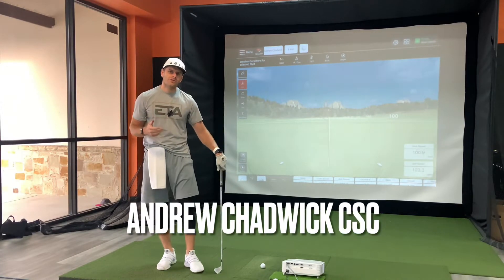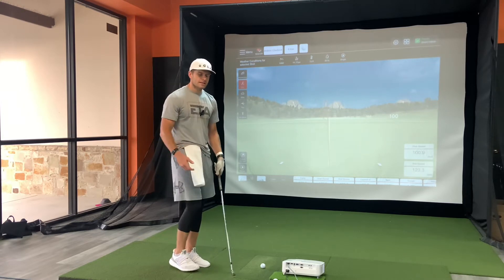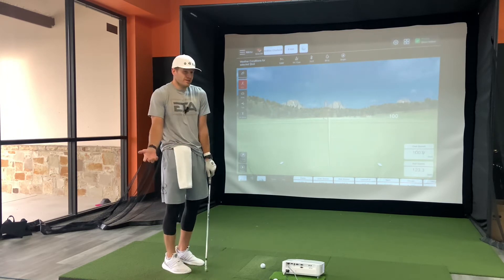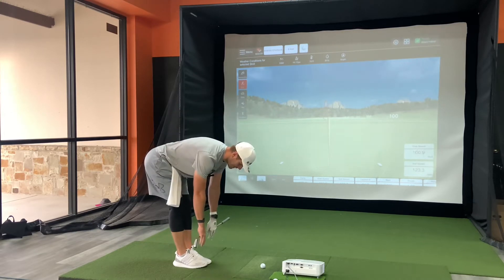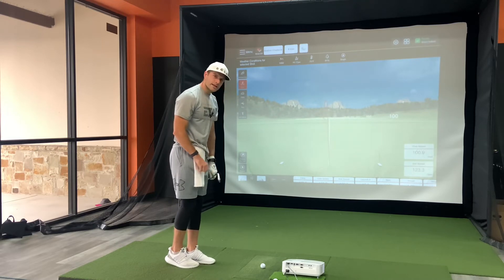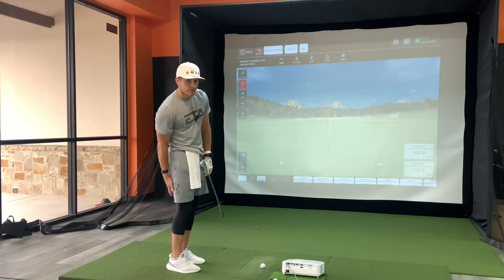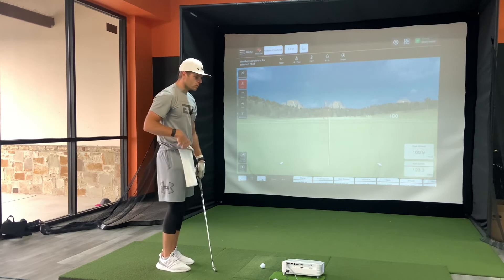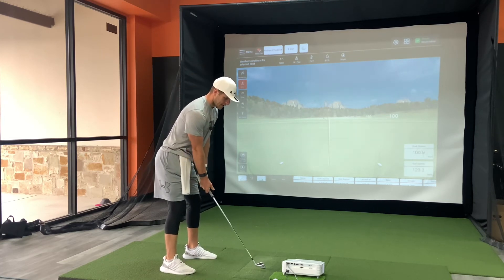THIS TEST CAN PREDICT YOUR LOSS OF POSTURE! 🏌🏼‍♂️ ⛳️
In this weeks fridayfitness Coach Andy talks through how you can test your flexibility in your hamstring, hips and lower back to predict if you lose posture in your golf swing.

The Toe Touch test will highlight if you have any problems with your flexibility or mobility in the posterior chain. This can affect how well you can keep your posture in your golf swing.

Elite Training Academy specializes in working with golfers to help them hit the ball further, play better golf through training for strength and power.